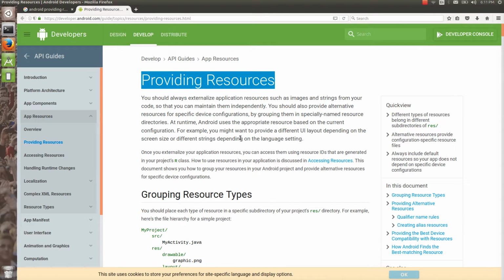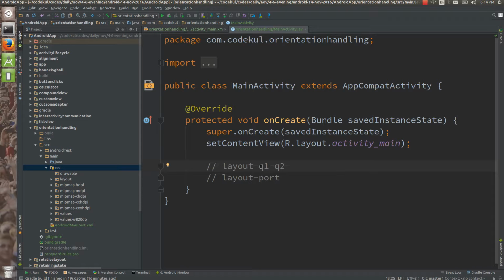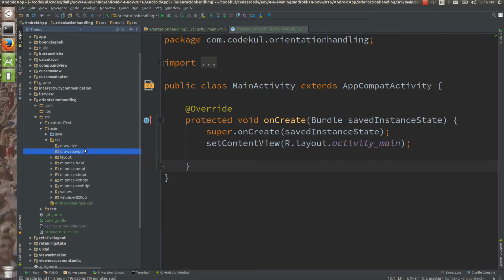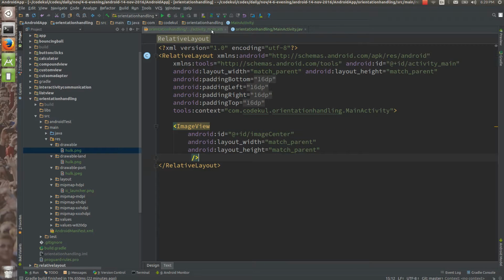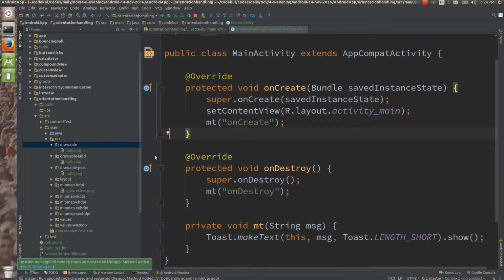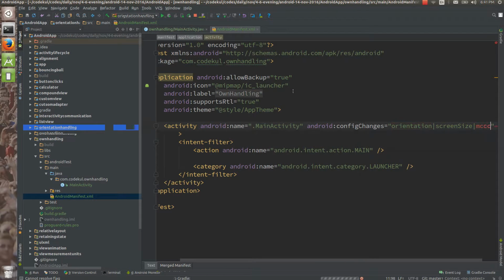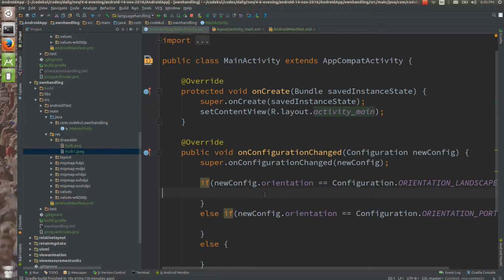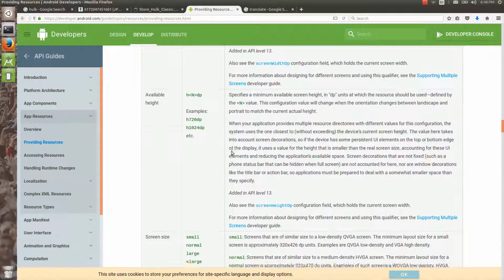Android Tutorial 2019 - Handling Runtime Changes in Android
Handling the runtime changes in Android.
Some device configurations can change during runtime (such as screen orientation, keyboard availability, and language). When such a change occurs, Android restarts the running Activity(onDestroy() is called, followed by onCreate()). To test that your application restarts itself with the application state intact, you should invoke configuration changes while performing various tasks in your application. Almost every application should provide alternative resources to support specific device configurations. there are some configuration such as MCC and MNC, Language and region etc.. You can specify multiple qualifiers for a single set of resources, separated by dashes. For example, drawable-en-rUS-land applies to US-English devices in landscape orientation.